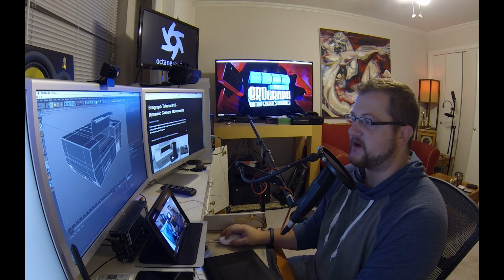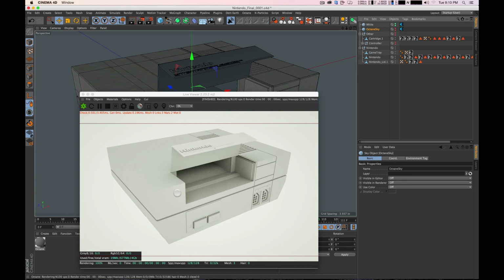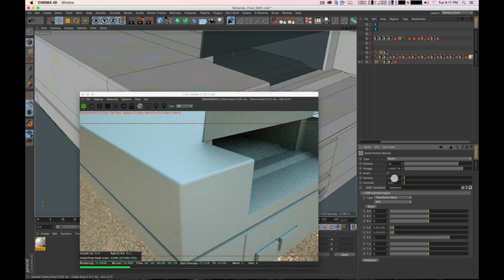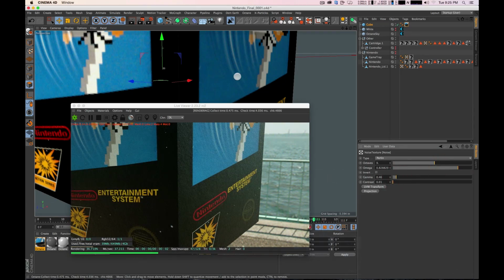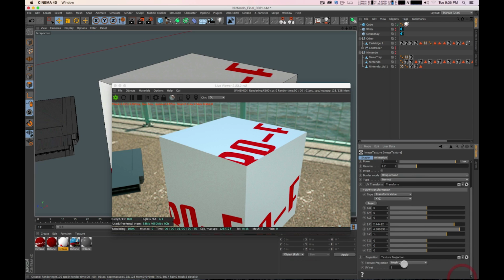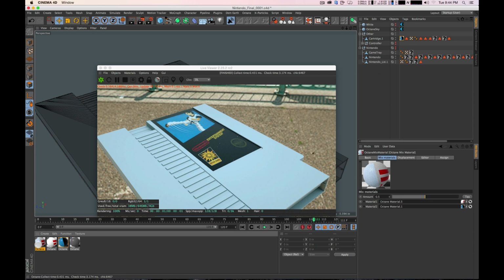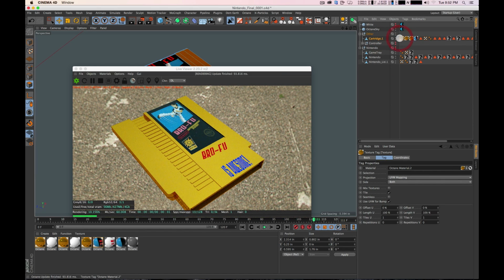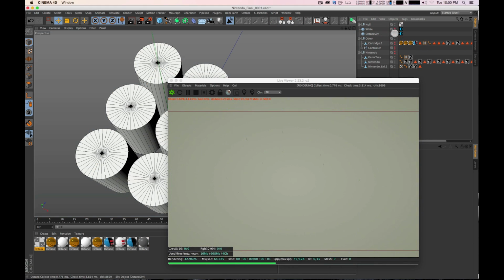Brograph Tutorial 047 - Intro to Octane Materials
This is the "missing manual" for getting started. If you want to learn the basics of Octane materials and how they work without doing endless reading, just follow along and quickly learn. It's everything we wish we knew when we started with Octane. Answers to all the initial questions we had about setting up materials and tags. This will demystify the ins and outs, the settings, and the "how do I's."